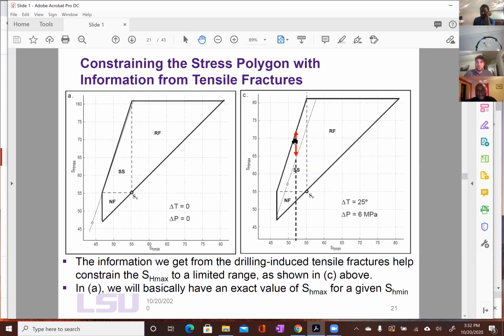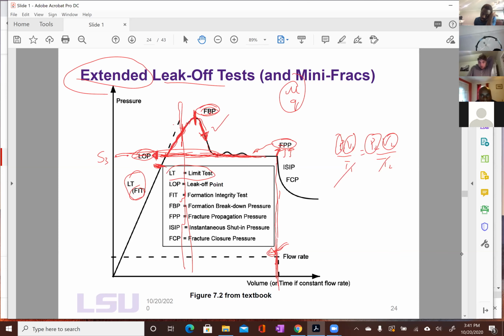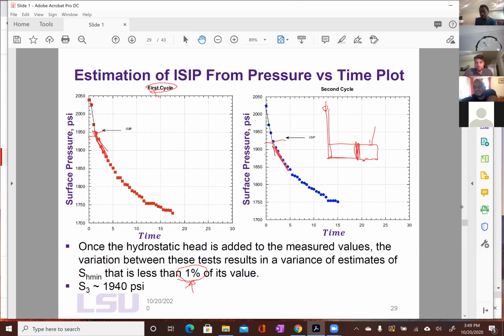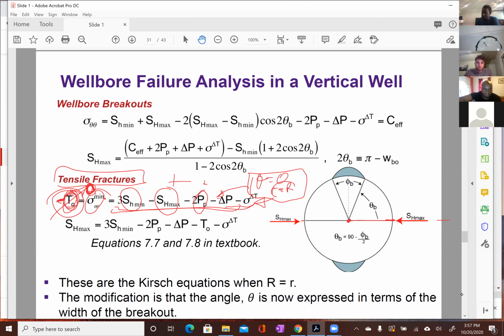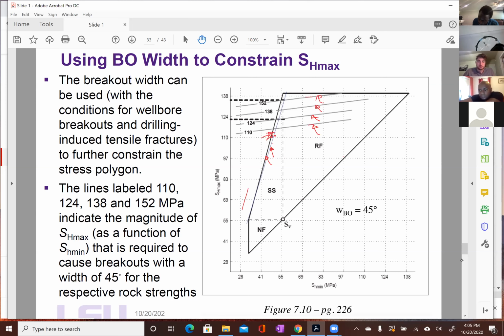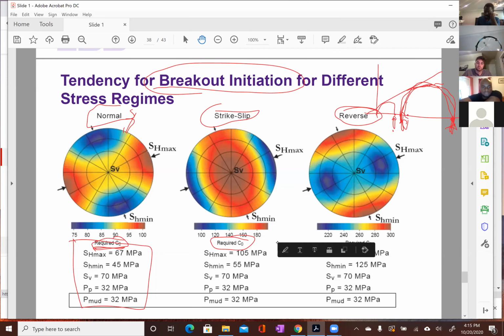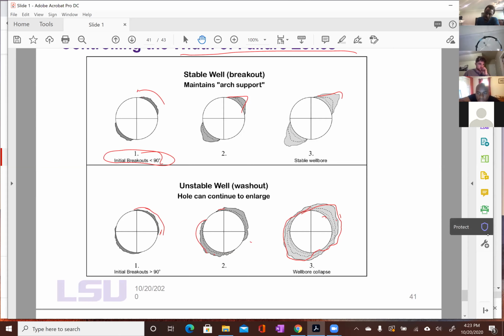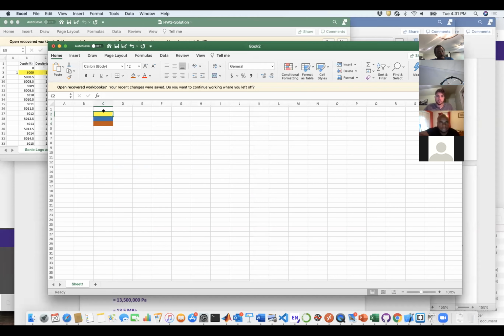Oct 20 Zoom class